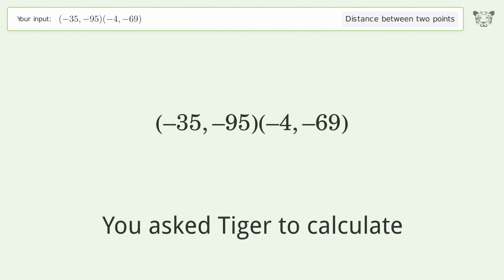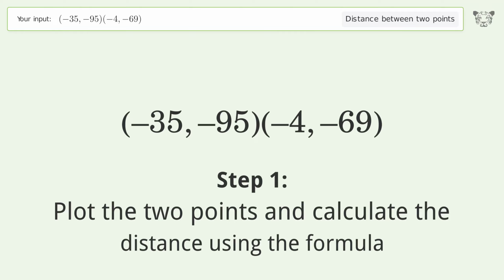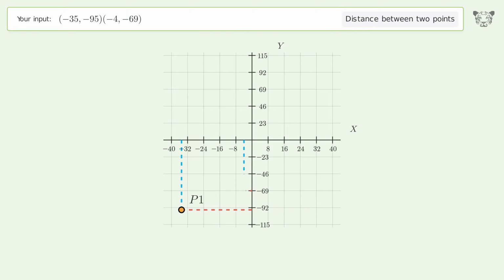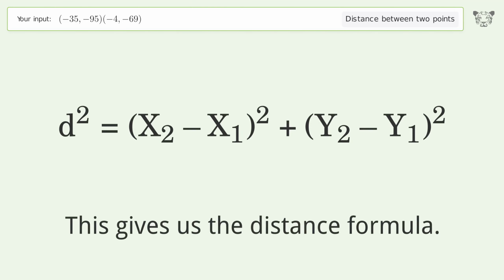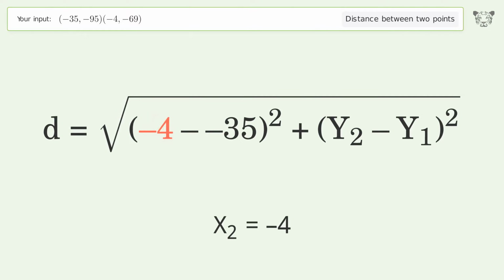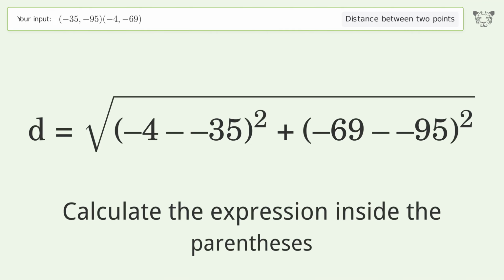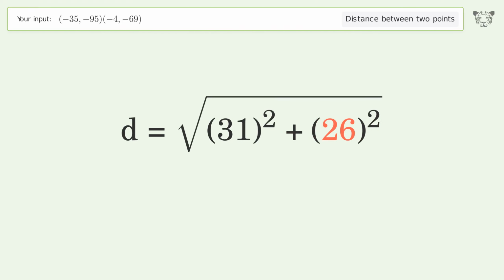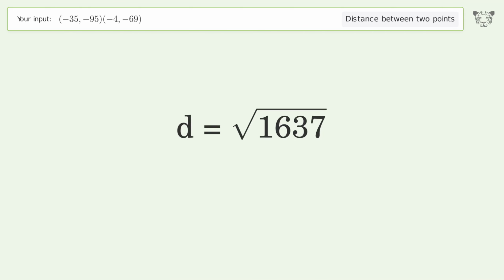Find the distance between two points p1 (-35,-95) and p2 (-4,-69): Step-by-Step Video Solution